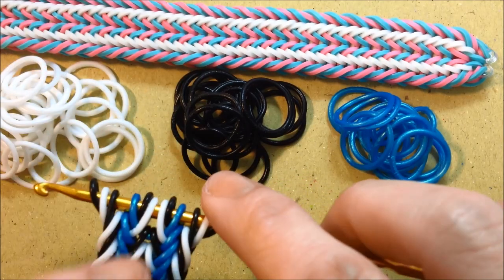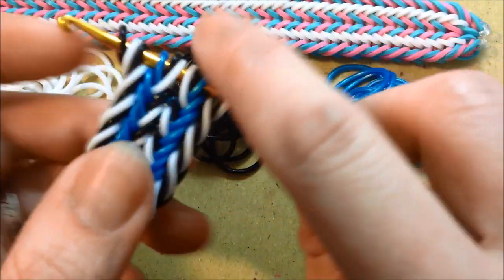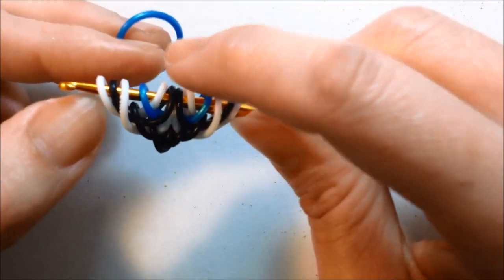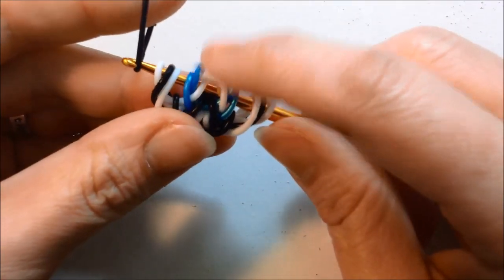Buddies Bracelet - Hook Only Design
In this tutorial I will show you how to make this tight flat design. It's a lot of fun to make but you will have to understand the 3 bands border design in order to make it easy. Have fun!!!